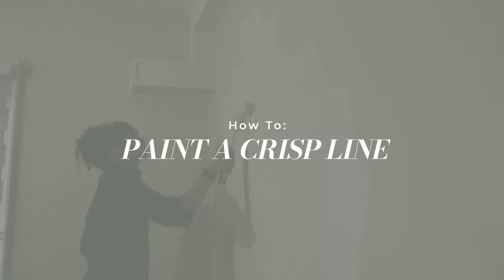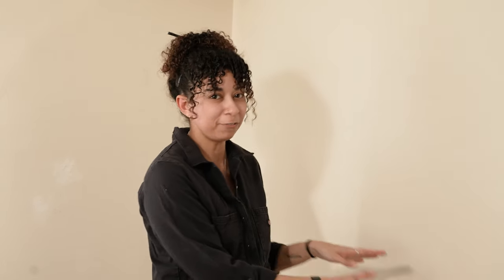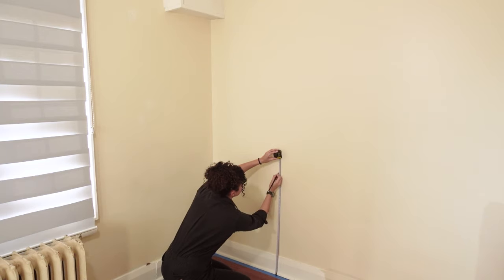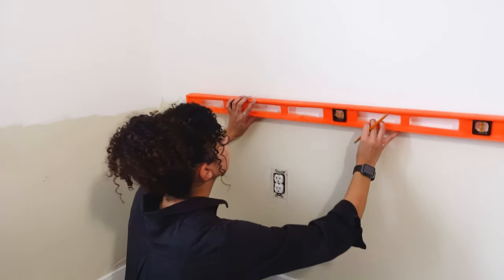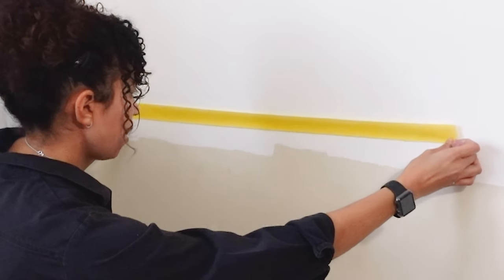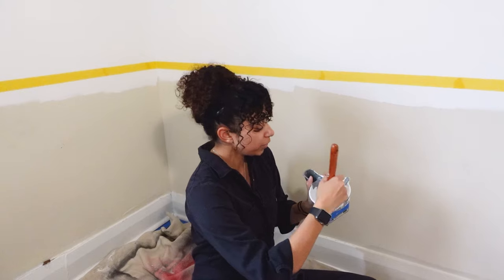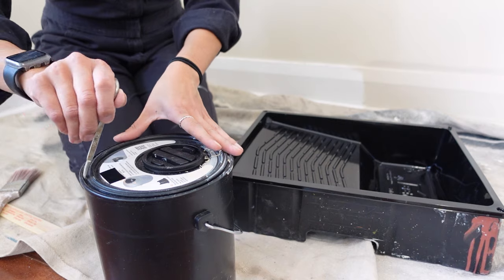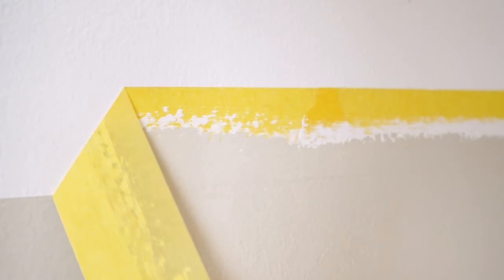how to paint a clean straight line (easy hack)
Welcome back to How To Go Do, where we explain different tips, tricks and how-to's when it comes to anything DIY! In today's video, we are talking about how to paint a crisp line. This is important when painting any statement colour, especially if you are doing a two-toned wall like I am in this video.

VIDEO CHAPTERS
0:00 - intro
0:22 - Painting the First Colour
1:19 - Mark Exact Meet Line
1:38.- Tape Your Line
2:19 - Paint the Second Colour
3:19 - Peel it OFF!

OTHER PLATFORMS
@thesorrygirls everywhere!